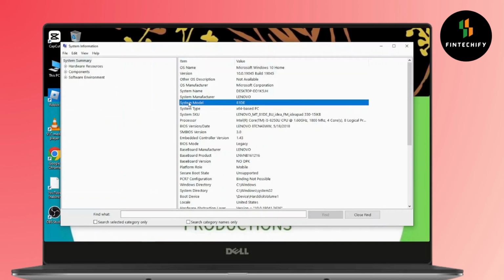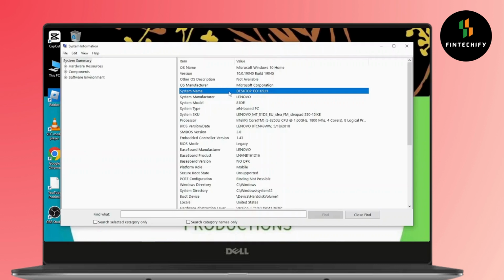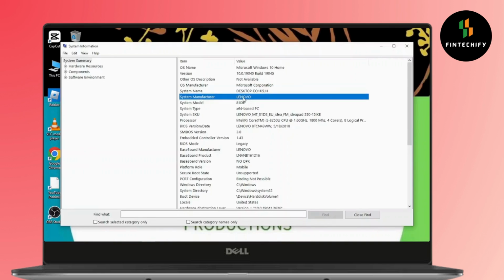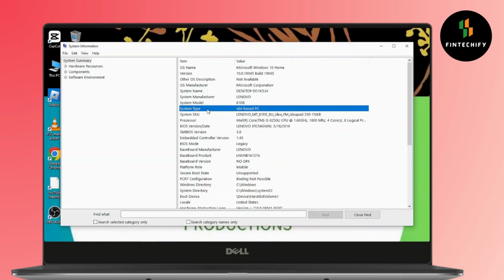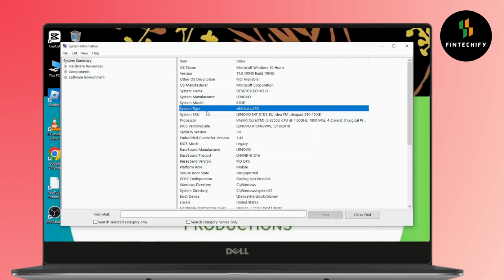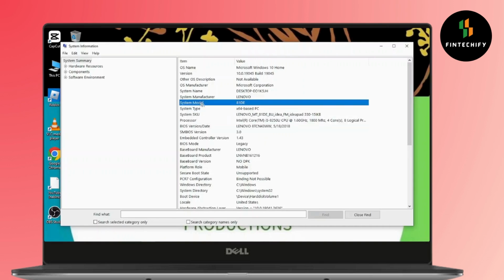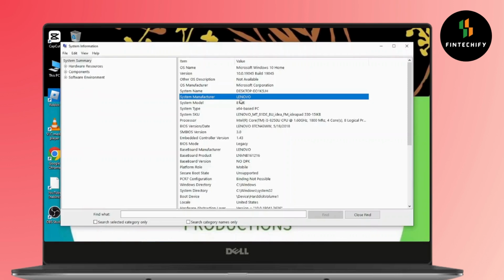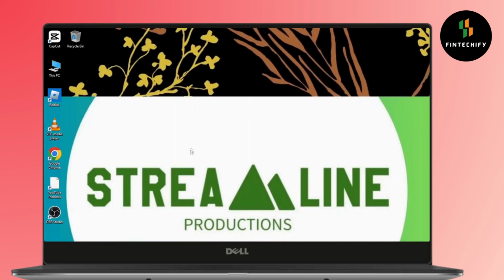How to Check Laptop Model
Title: How to Check Laptop Model

Description:

In this video, we’ll show you how to easily find your laptop model, whether you’re using Windows or macOS. Knowing your laptop model is essential for troubleshooting, upgrading, or finding the right software. We’ll cover simple methods to locate this information within minutes!

Topics Covered:
For Windows Users:
Learn how to use the "System Information" tool and command prompt to check your laptop model.

For macOS Users:
A guide on how to find your laptop model through the "About This Mac" feature.

Using Labels and Documentation:
Explore how physical labels on your laptop and user manuals can help identify the model.

Why Knowing Your Laptop Model Matters:
Understand why this information is important for software, hardware upgrades, and tech support.